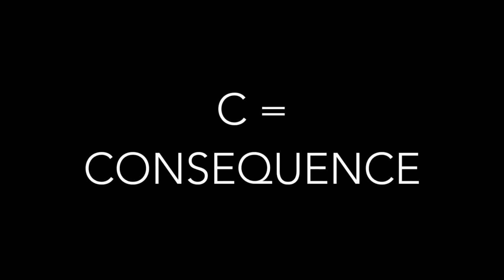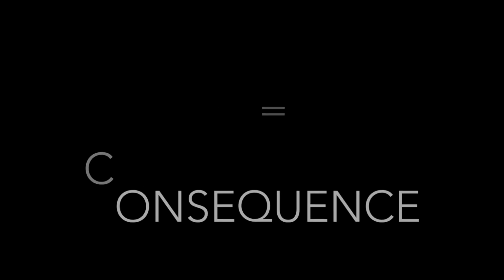How To MANAGE Your FEELINGS And EMOTIONS: ABC MODEL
In this video, I go over the ABC model. The ABC model is used in therapy to gain a greater understanding of how to better manage our feelings and emotions.

A stands for Activating Event. B stands for Belief About the Event. C stands for Consequence.

A+B = C